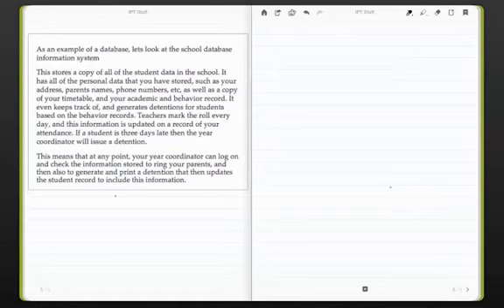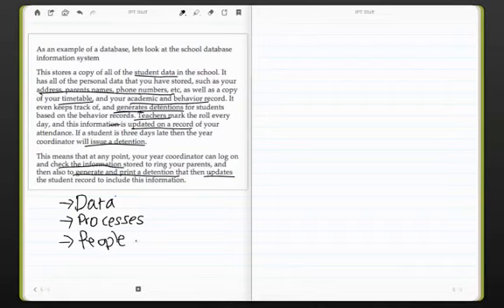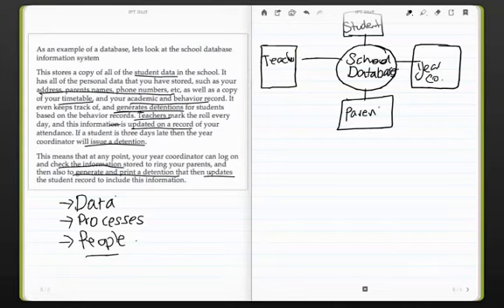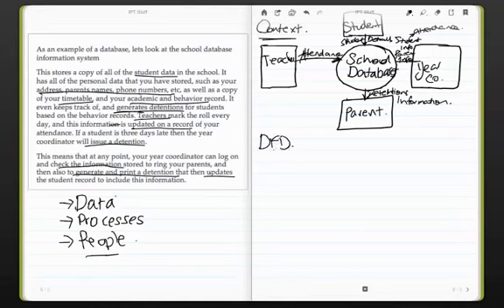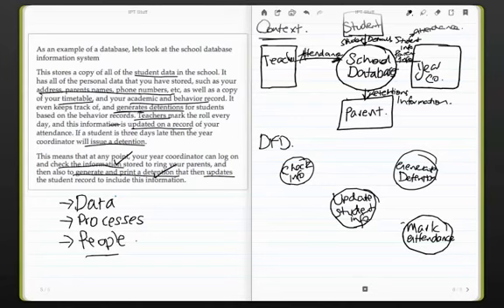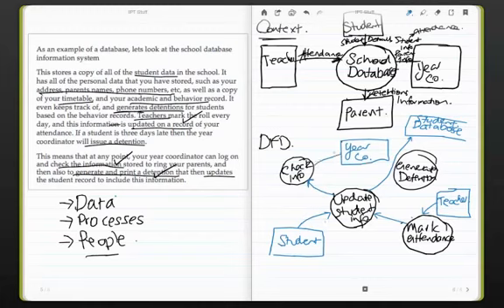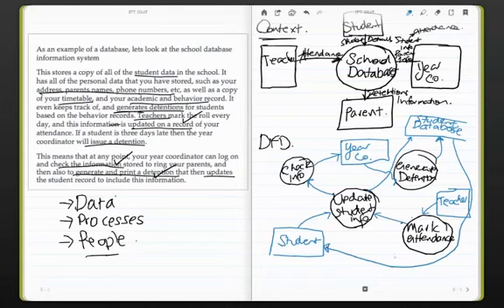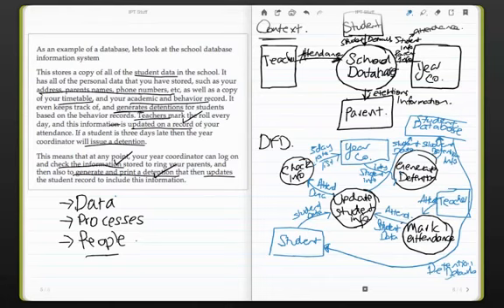school database information system